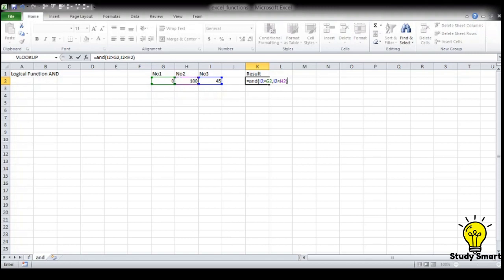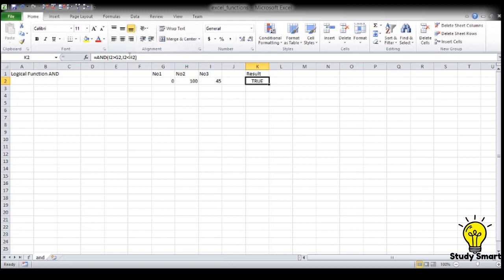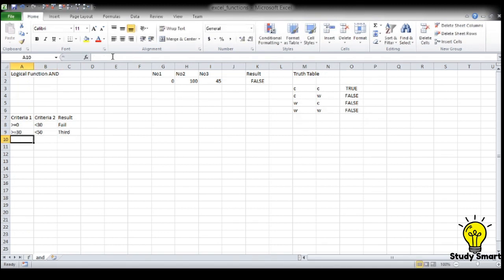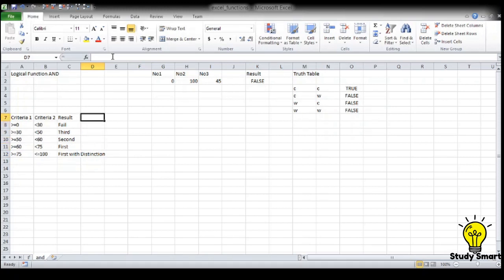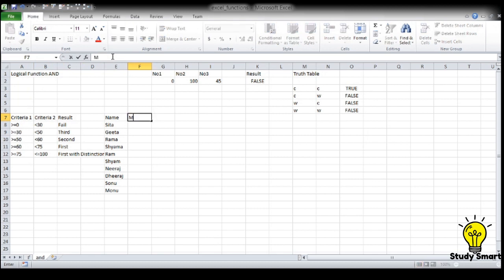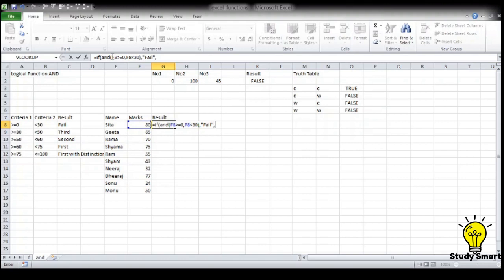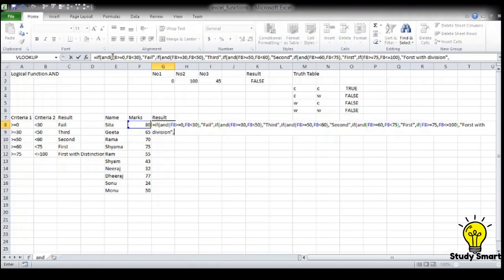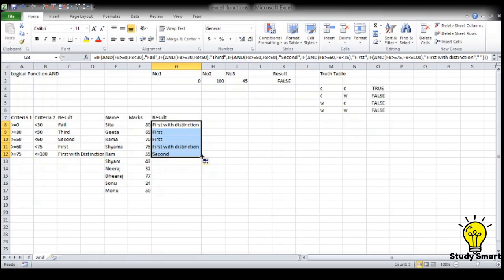AND FUNCTION MS EXCEL TUTORIAL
This videos explains the use of AND logic function in Ms Excel.
Thanks
Happy Learning